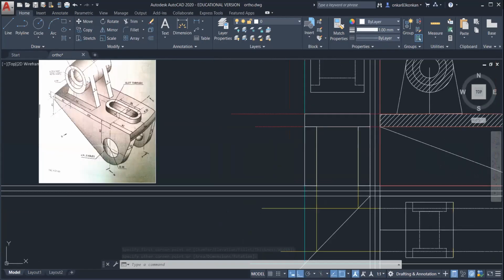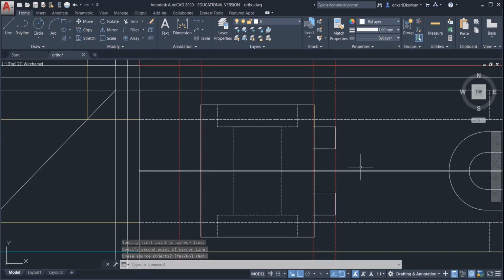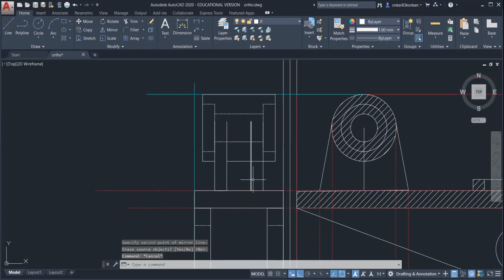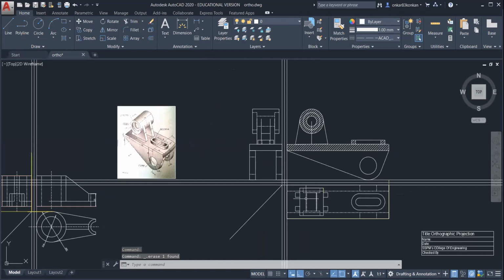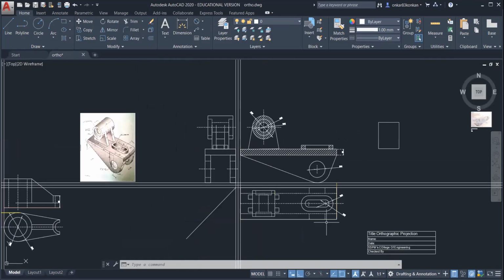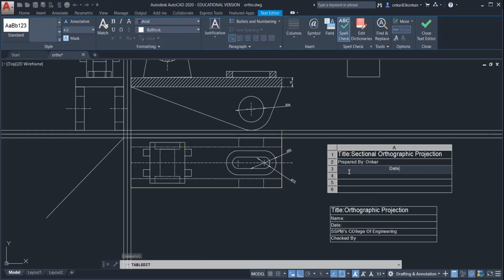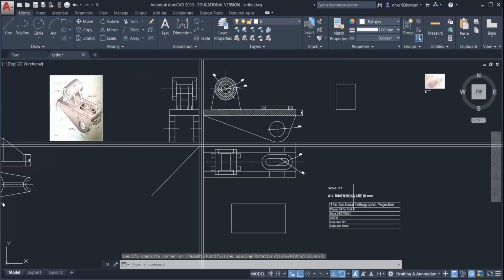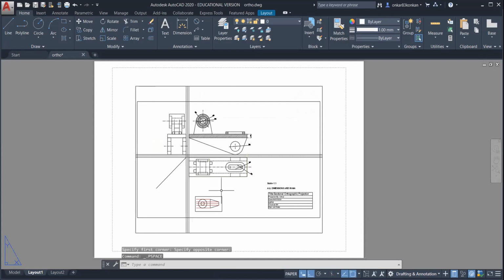engg graphics lectr 33